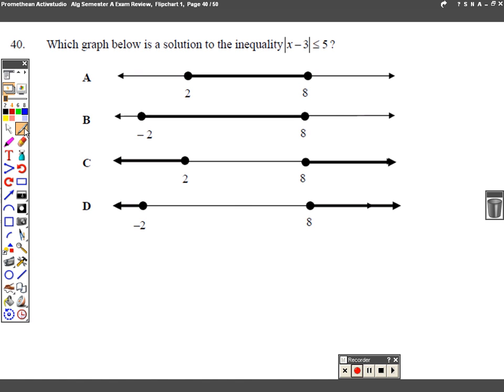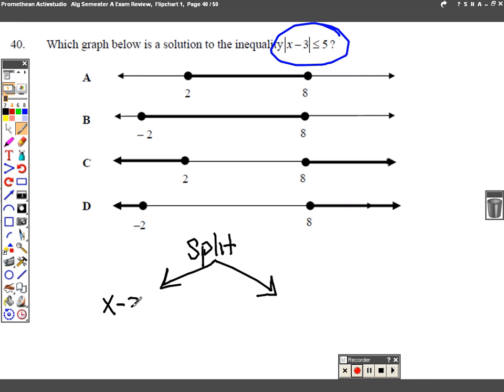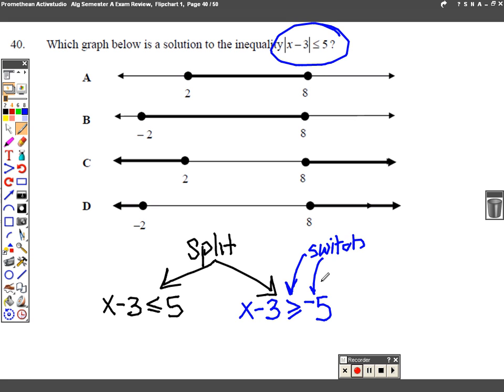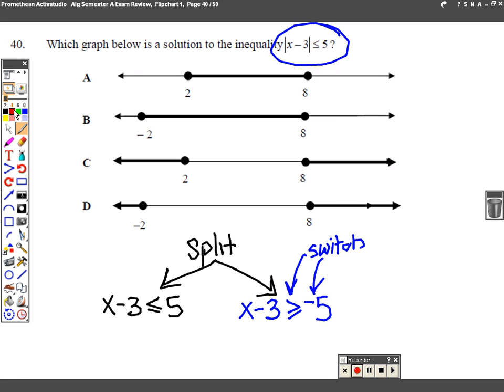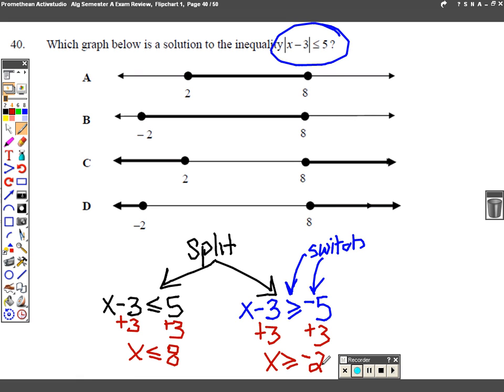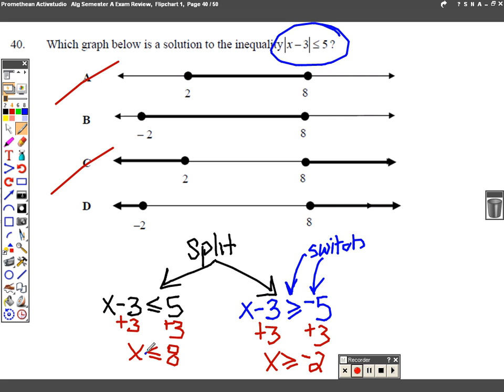Algebra 1 Semester 1 Problem #21